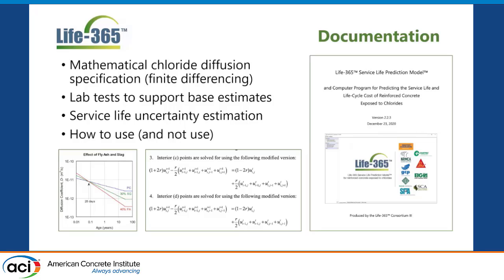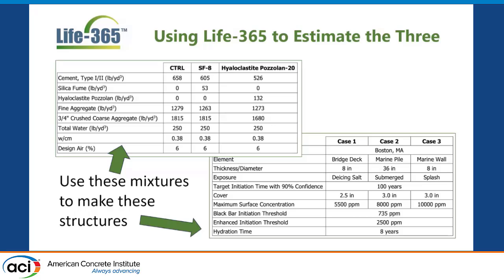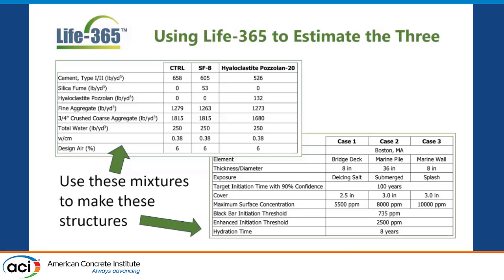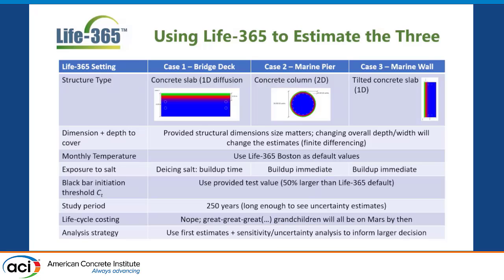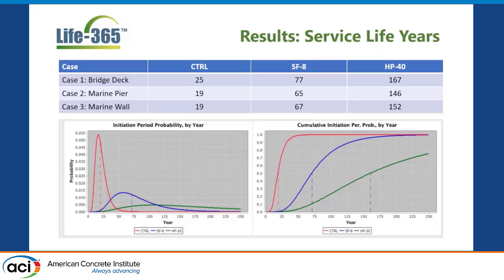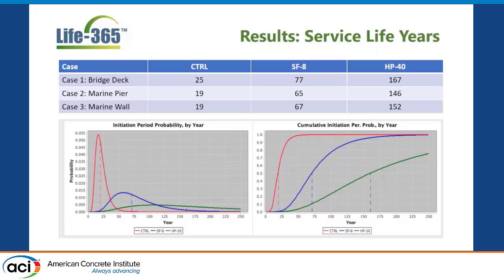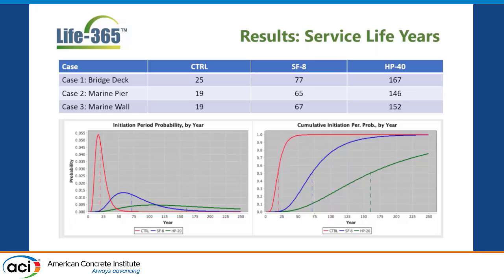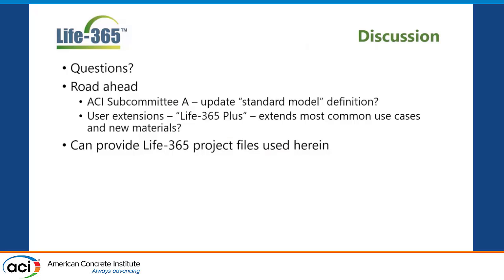Life-365 Service Life Prediction Model™: For Reinforced Concrete Exposed to Chlorides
Presented By: Mark Ehlen, Life-365 Consortium